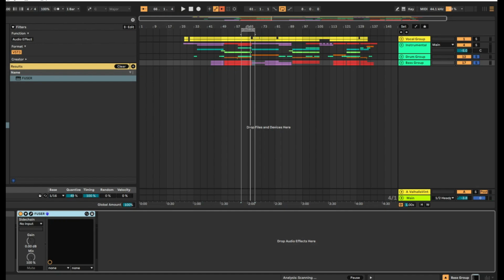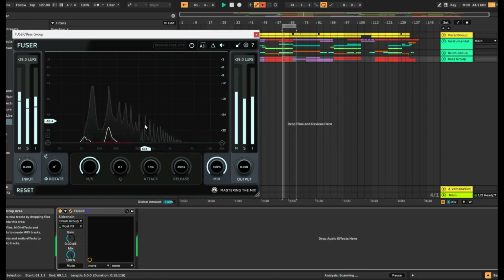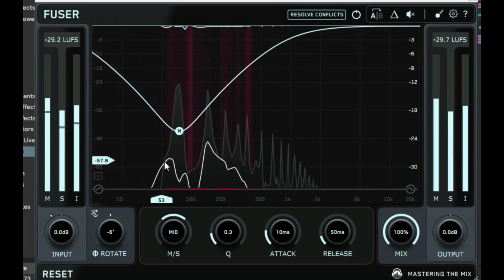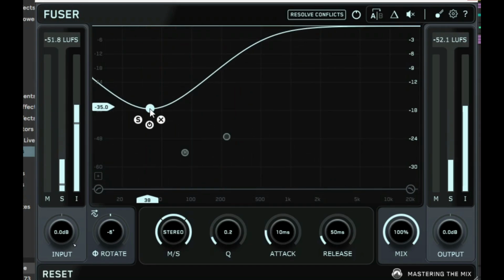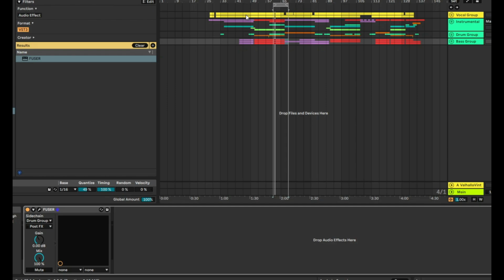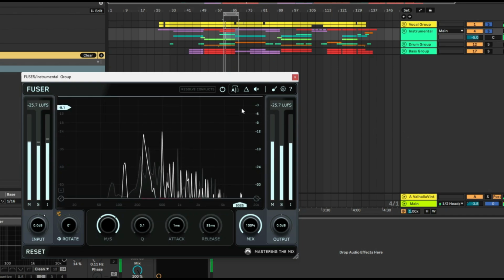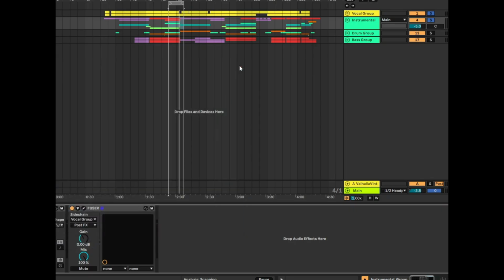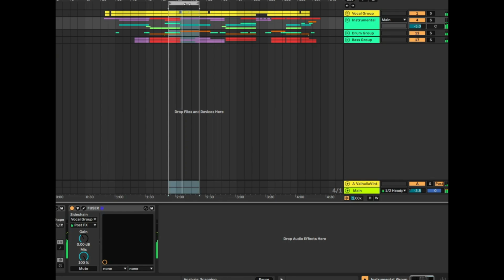FUSER - Auto phase correction?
I had some frequency and phasing issues , fuser automatically detects the issues and auto correct them in a matter of seconds.